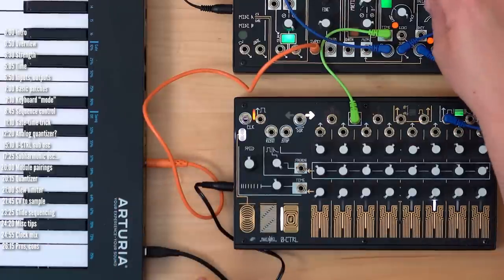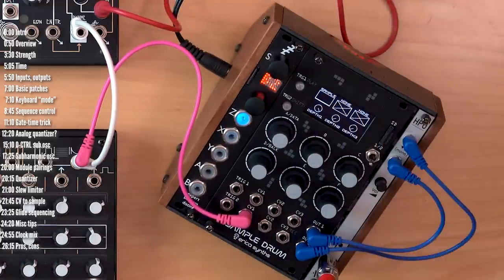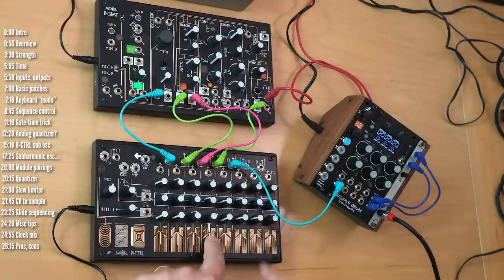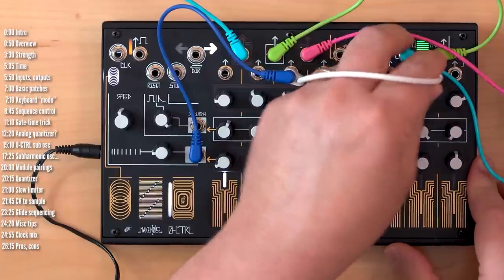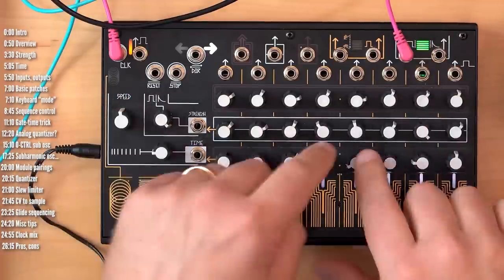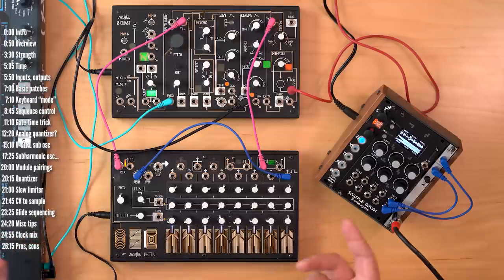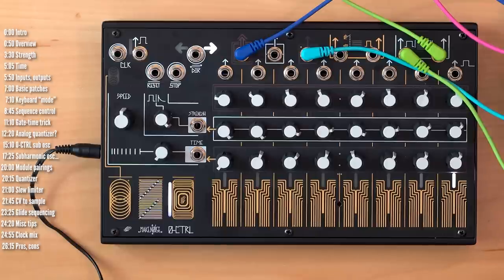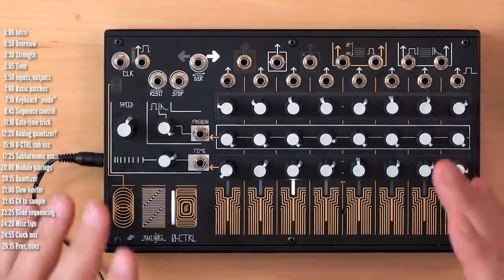Review: Make Noise 0-CTRL // Patch ideas with 0-COAST & other modules // 0-CONTROL tutorial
There are plenty more patch ideas in my book of synth and electronic music ideas, tips and tricks:

► Make Noise 0-CTRL
► Make Noise 0-Coast
► Empress Reverb
► Arturia KeyStep
► The small eurorack case is a DIY project from Uncertain Proportions

TIMELINE:
0:00 Intro
0:50 Overview
3:30 Strength
5:05 Time
5:50 Inputs, outputs
7:00 Basic patches
7:10 Keyboard “mode”
8:45 Sequence control
11:10 Gate time trick
12:20 Analog quantizer?
15:10 0-CTRL as a multi frequency sub oscillator
17:25 Playing subharmonics with 0-CTRL
20:00 Module pairings
20:15 Quantizer
21:00 Slew limiter
21:45 CV to sample
23:25 Glide sequencing
24:20 Misc tips
24:55 Clock mix
26:15 Pros, cons